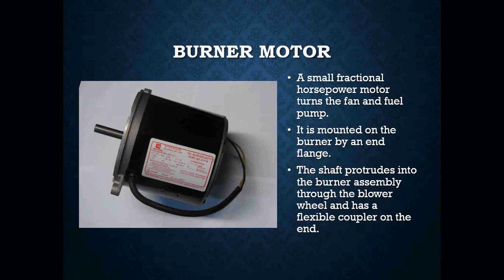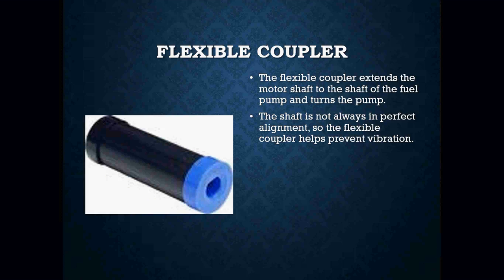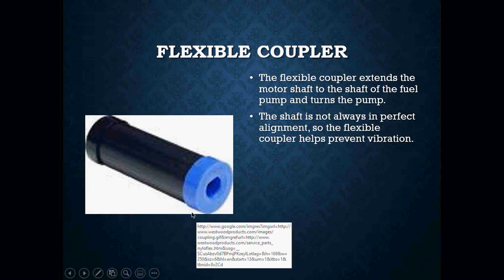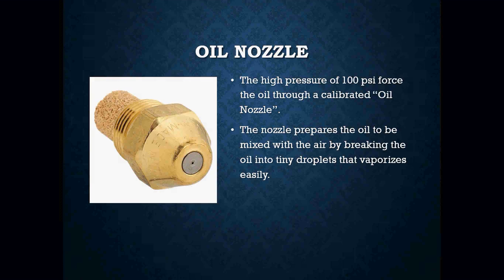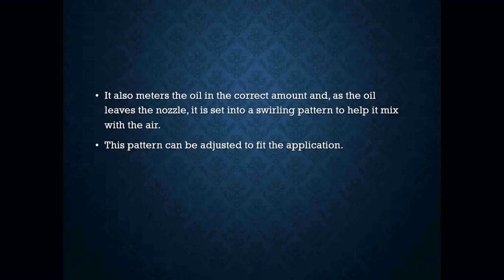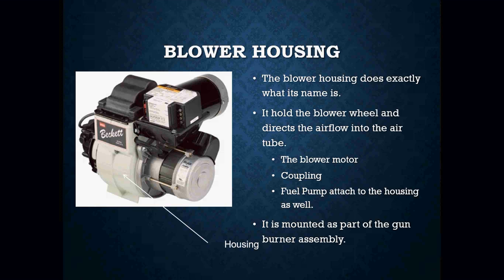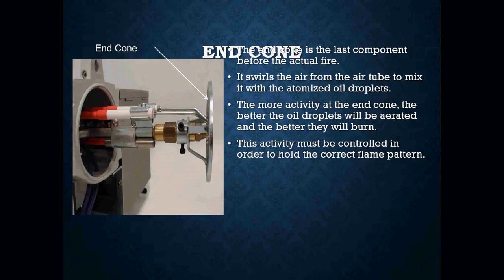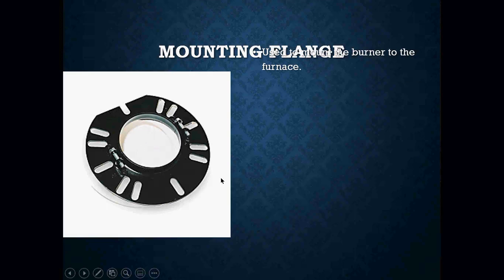Lesson 7- Oil Burner Parts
In this lesson, we discuss the common parts found on oil burners. We discuss their function and location on the burner. (With a little tongue twister at the end)...